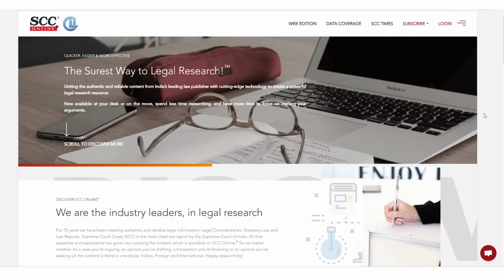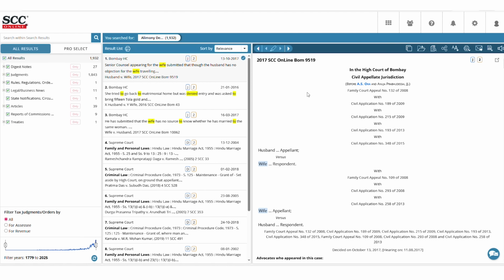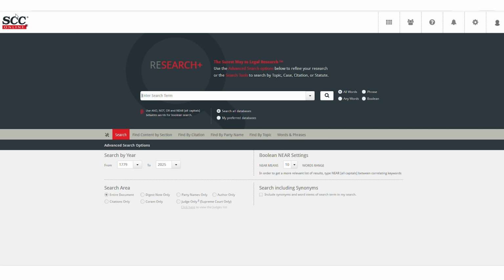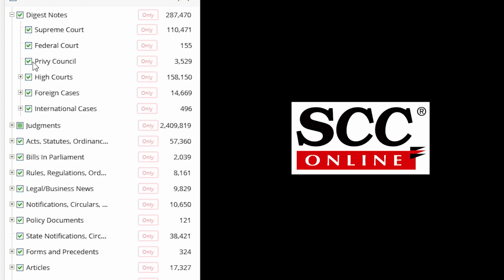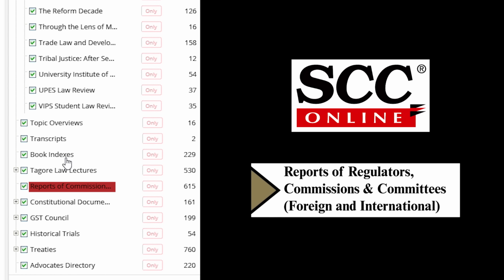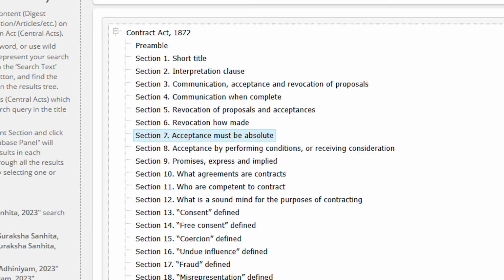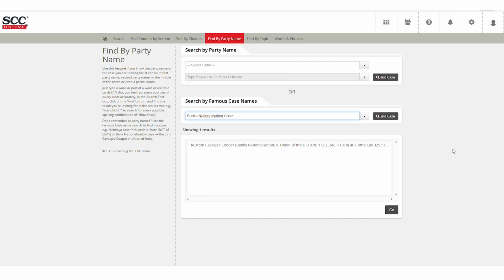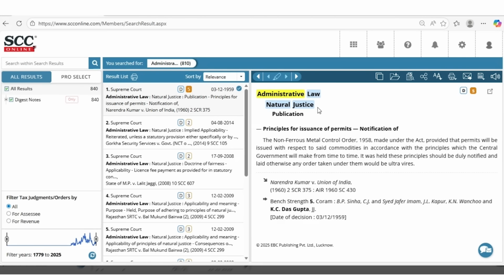SCC Online Training Series | Episode 1: Master Legal Research with ReSearch+ (Blue Tiles)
SCC Online brings you Episode 1 of the SCC Online Training Video Series – Beginner Training: ReSearch+ (Blue Tiles).

This step-by-step tutorial explains how to efficiently conduct legal research using the Blue Research Tiles on the SCC Online web edition. The session covers Word Search, Boolean Operators, Find by Citation, Party Name, Topic, and Section, along with an overview of SCC Online database coverage and research tools. Whether you are a law student, researcher, academic, or legal professional, this training will help you build a strong foundation for faster and more precise legal research.